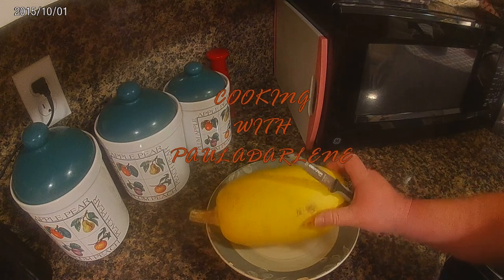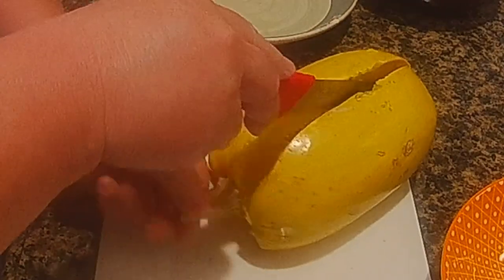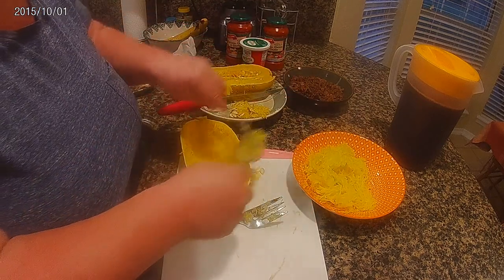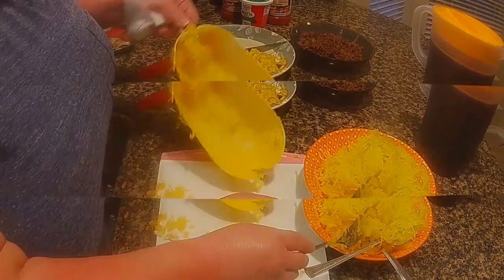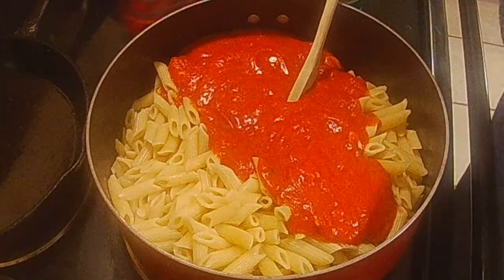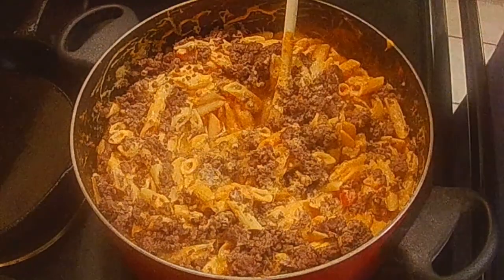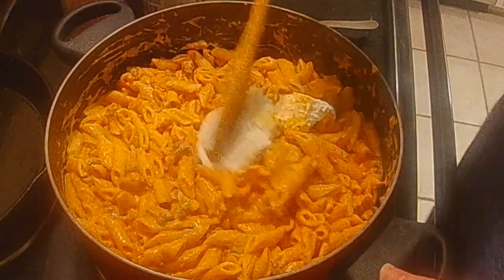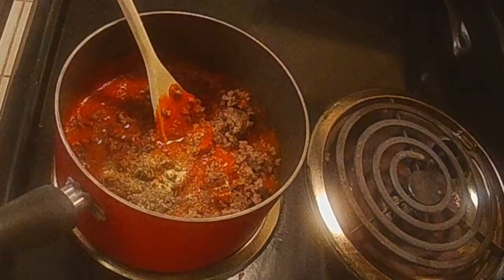WHAT'S FOR DINNER| Easy & Budget Friendly Family Meal Ideas|real life family meals|crock pot meals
2 ITALIAN  DISHES
1ST SPAGHETTI SQUASH WITH HAMBURGER AND SPAGHETTI SAUCE WITH SEASONING
2ND  WITH PENN NOODLES R CHEESE SPAGHETTI SAUCE HAMBURGER WITH SEASONING